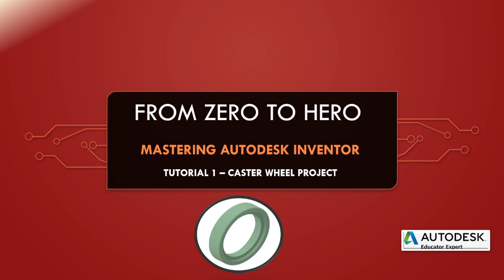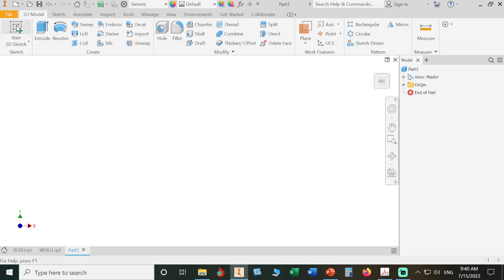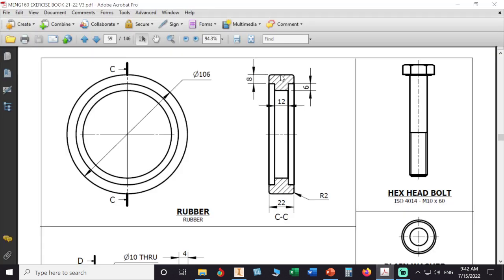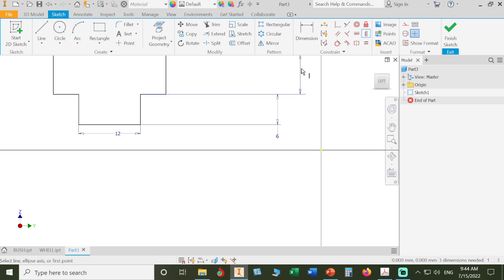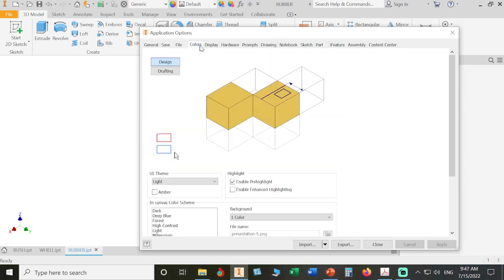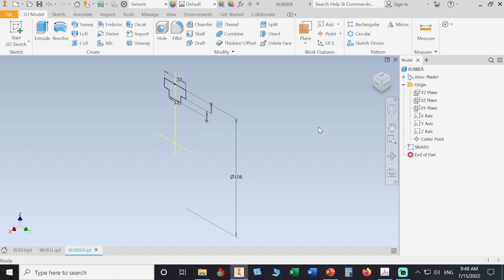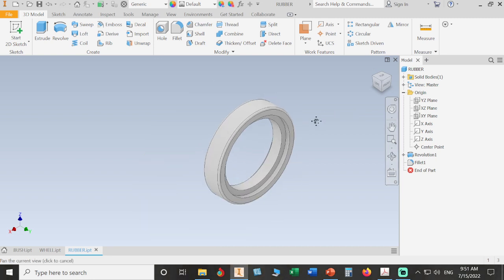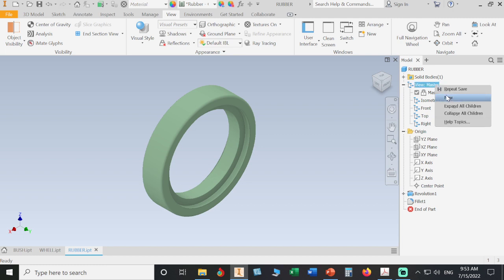07 PART MODELING RUBBER